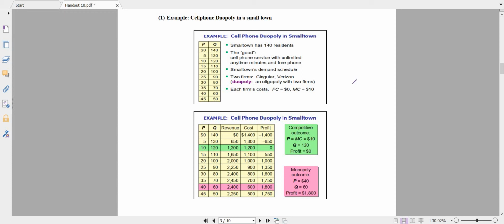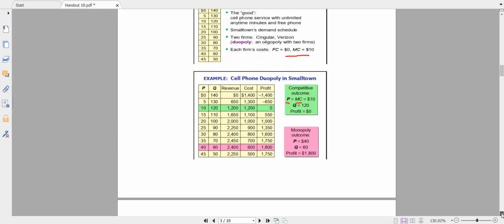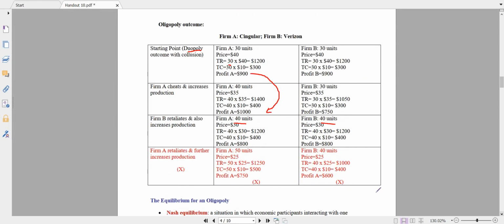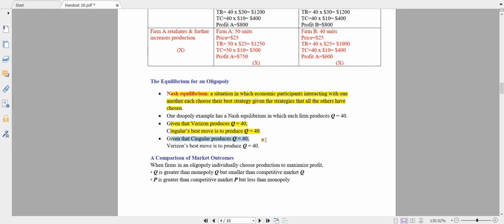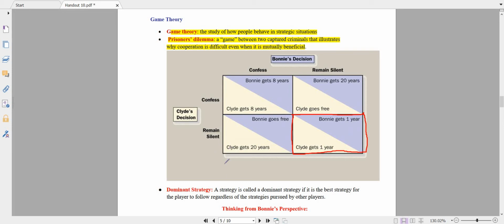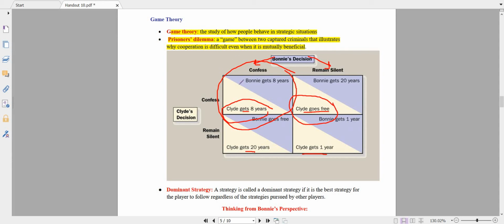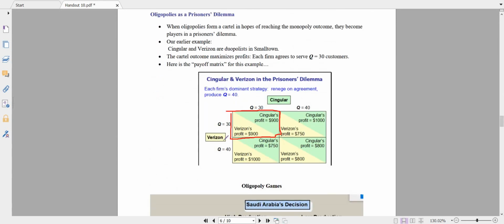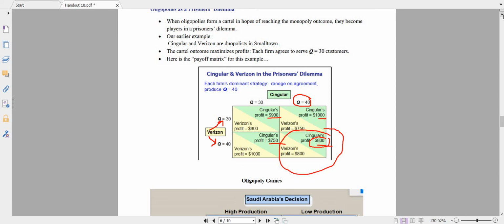Oligopoly Part 2